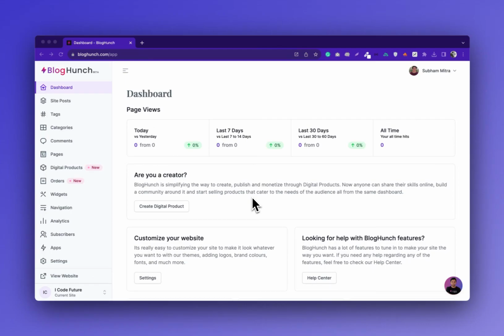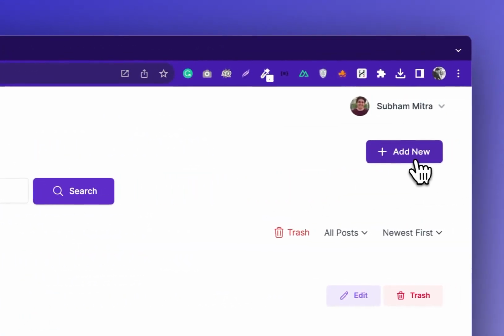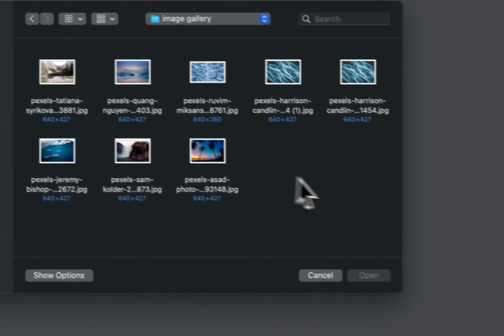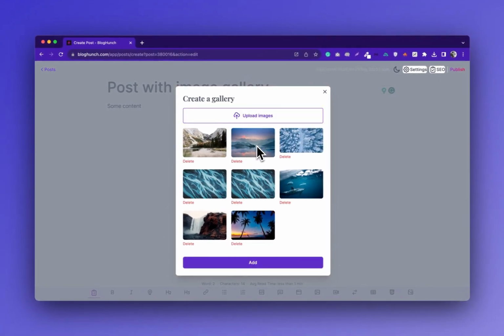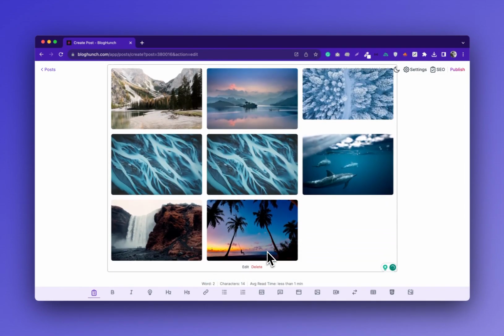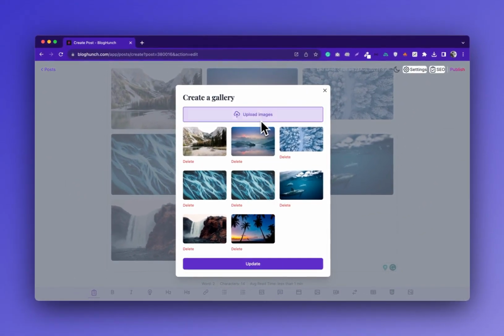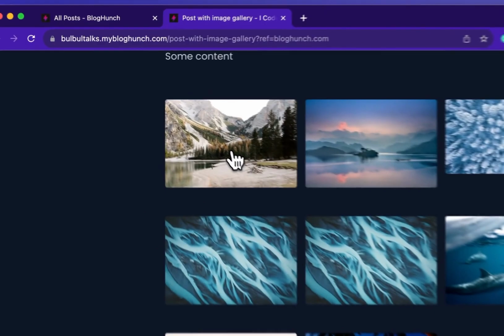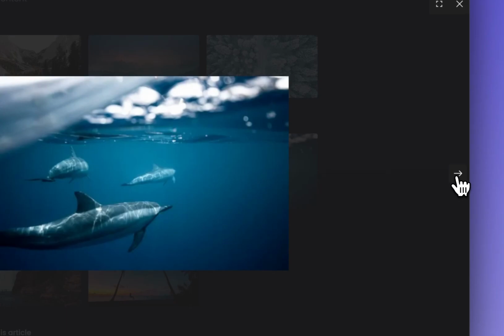How to create an image gallery - BlogHunch